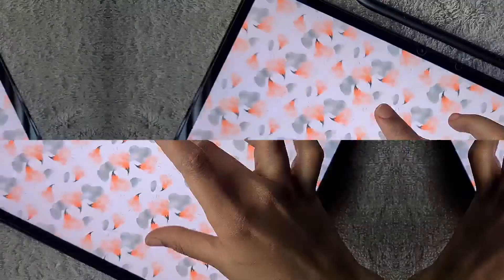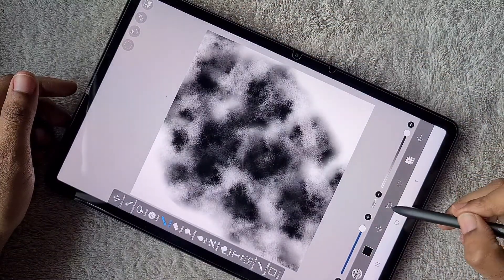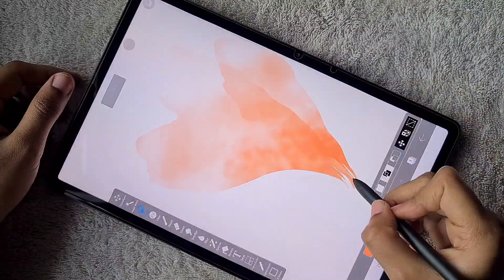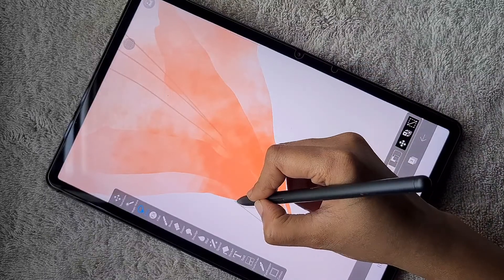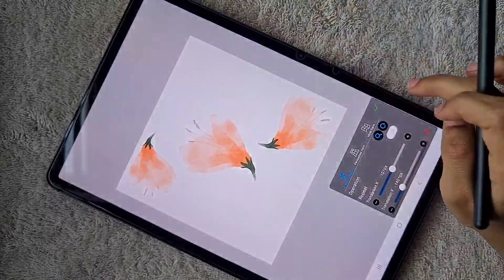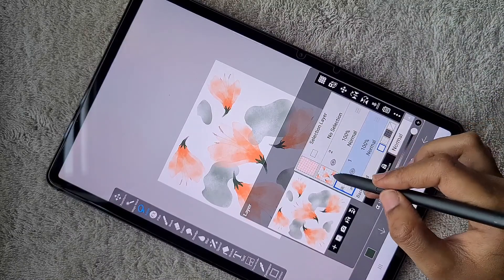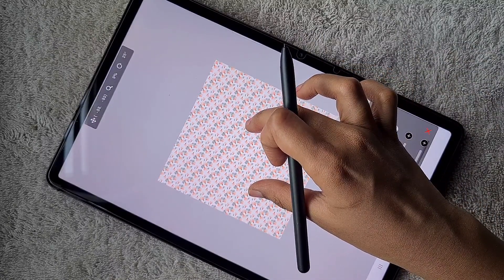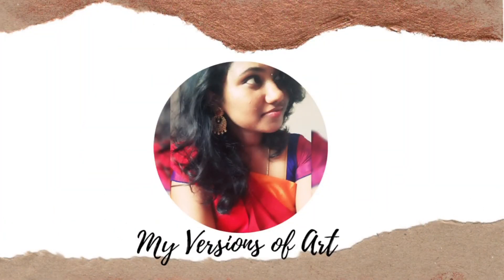How to create seamless repeat pattern in IBIS PAINT X, simple floral repeat pattern design